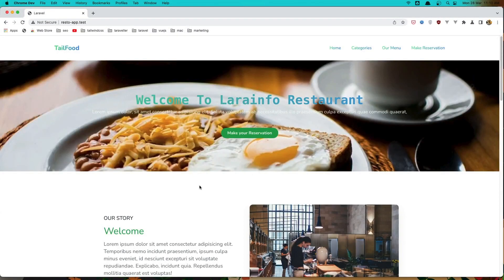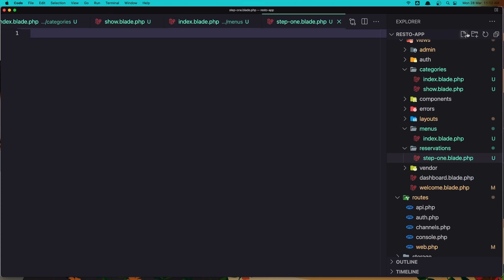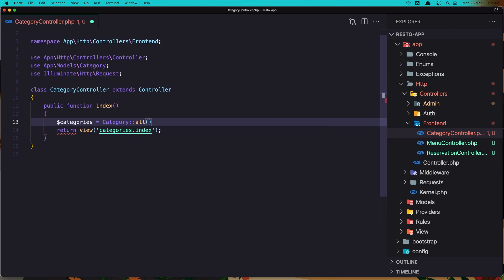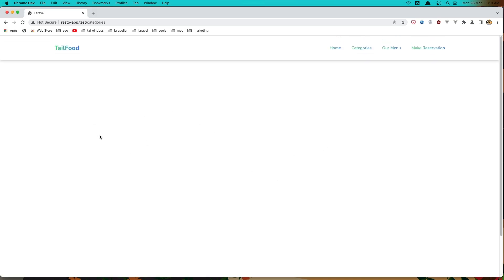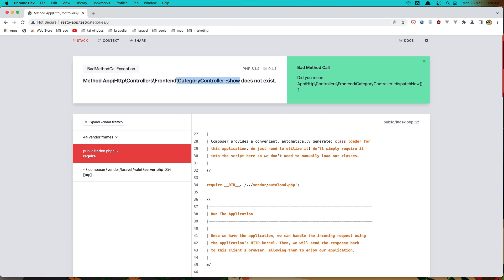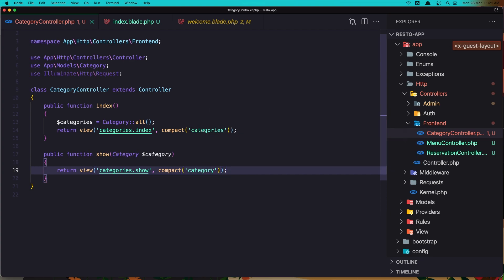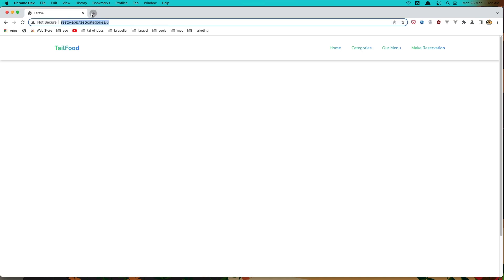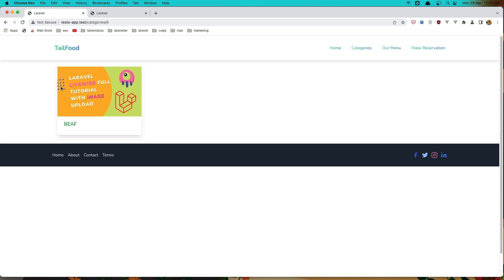#24 Category Pages | Laravel Restaurant Reservation Website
Hello, friends in this video we are going to create category ages for the Laravel restaurant reservation website.